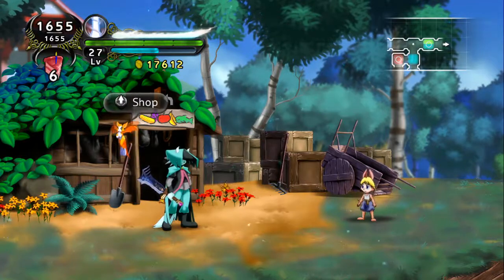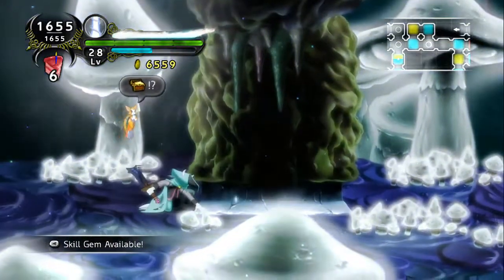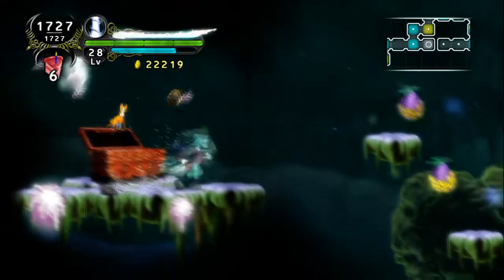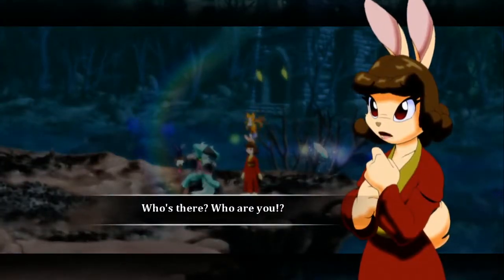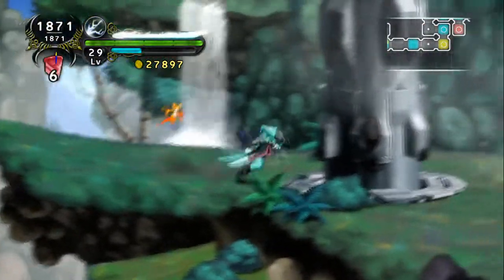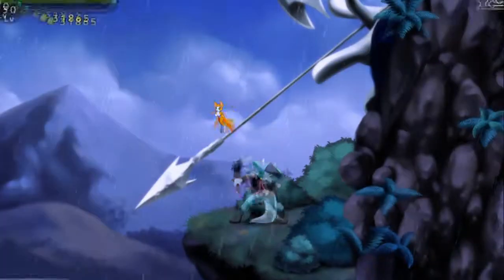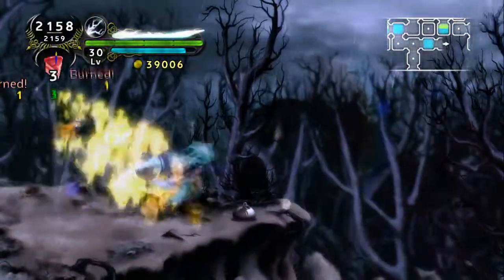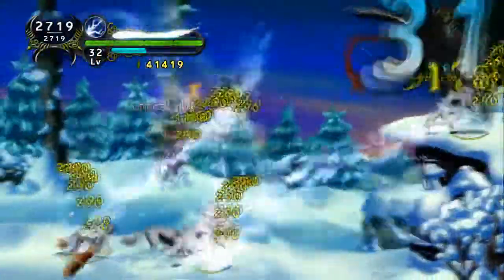Dust: An Elysian Tail - Part 28 The grand collection adventure!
It's time to gather everything we can find, complete a good amount of side quests and free the last of the friends we can get to at the moment. Watch at your own risk!

Make sure to subscribe if you want to see more, like the video if you enjoyed it and comment if you'd like to tell me what you think of this episode. All feedback is appreciated!